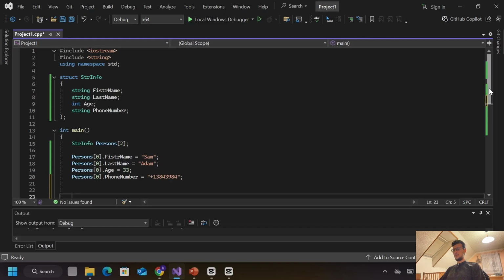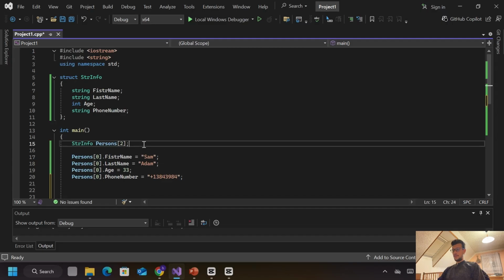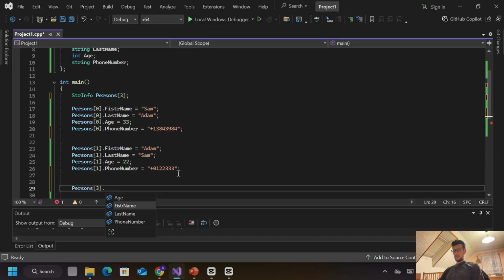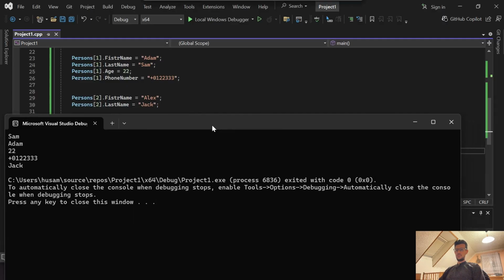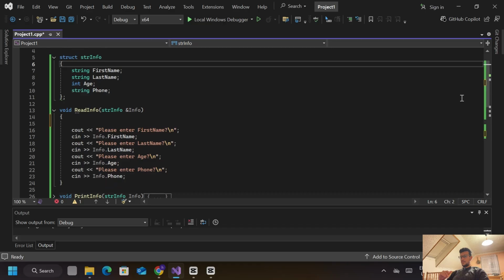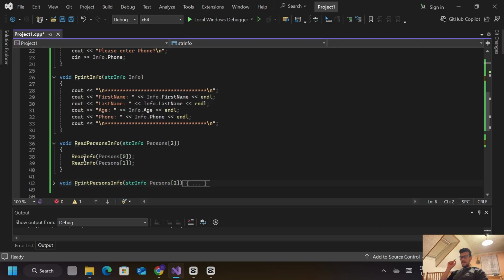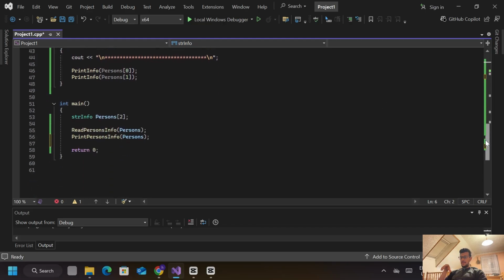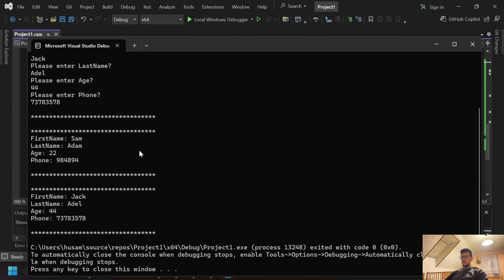What Is an Array of Structures in C++? (Store Many Records Easily)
In this C++ lesson, you’ll learn Array of Structures (Array of Structs): the best way to store data for many people using ONE struct type + an array.

You'll learn:
- How to create a struct (first name, last name, age, phone).
- How to declare an array of that struct: Person persons[2]; (store 3 people).
- How to collect data for multiple persons (input each person one by one).
- How to print all persons after finishing the input (input all → print all).
- How to organize the code using reusable procedures like readInfo() and printInfo().

Homework (with solution in the end video):
1) Create an array of 2 (or 3) persons.
2) Ask for data for person 1, then person 2 (and person 3 if you want).
3) After all input is done, print the full information card for every person.